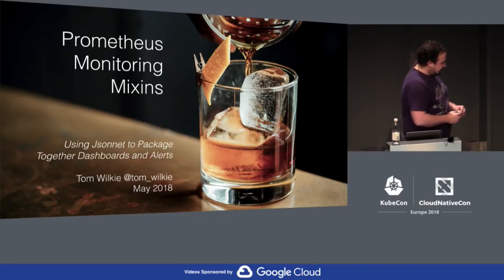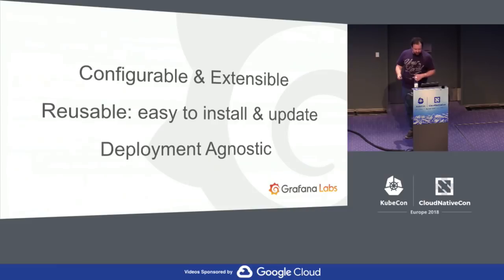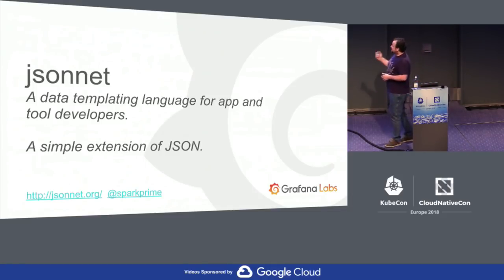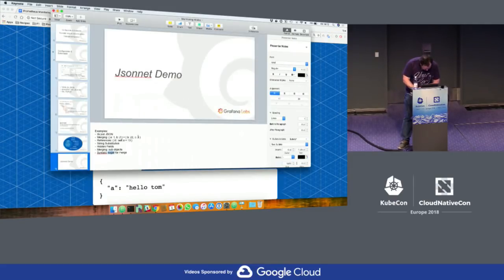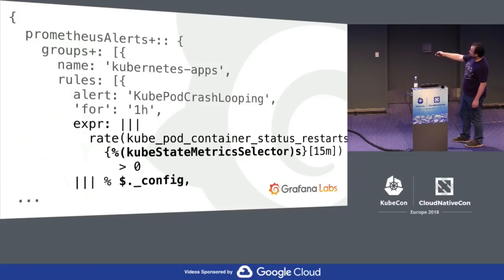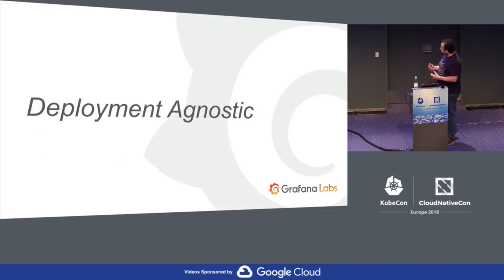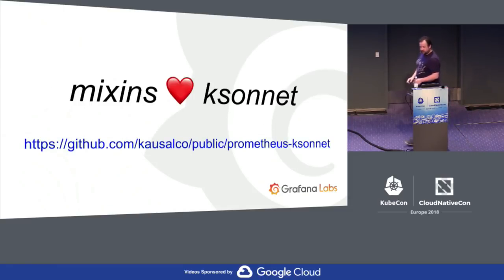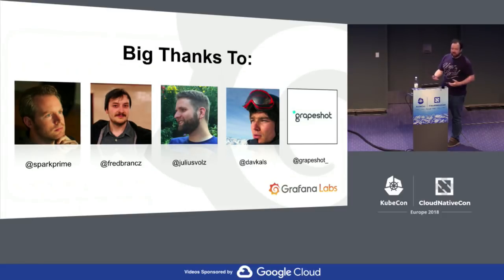Using Jsonnet to Package Together Dashboards, Alerts and Exporters - Tom Wilkie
Prometheus Monitoring Mixins: Using Jsonnet to Package Together Dashboards, Alerts and Exporters - Tom Wilkie, Kausal (Intermediate Skill Level)

Prometheus offers powerful open source monitoring and alerting - but that comes with higher degrees of freedom, making pre-configure monitoring configuration hard to build. Simultaneously, its becoming accepted wisdom that the developers of a given software package are best placed to operate said software, or at least construct the basic monitoring configuration. In this talk we present a technique for using Jsonnet (a configuration language from Google) for packaging and deploying “Monitoring Mixins” - extensible and customisable combinations of dashboards, alert definitions and exporters. This technique allows developers of open source projects to publish best-practice monitoring configurations alongside their code, and for users to consume it, customise it and stay up to date. We will present example Mixins for Kubernetes and other services such as Consul and Cassandra.